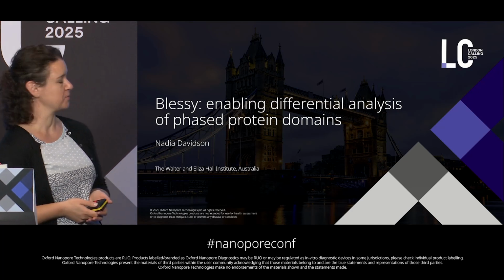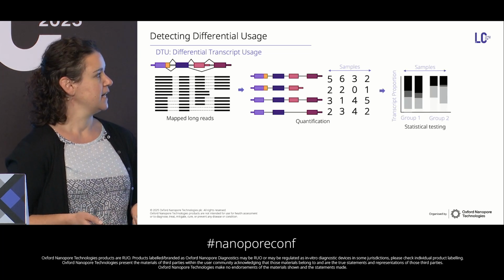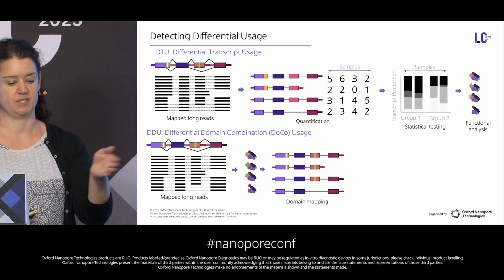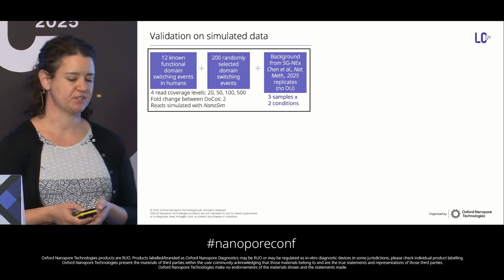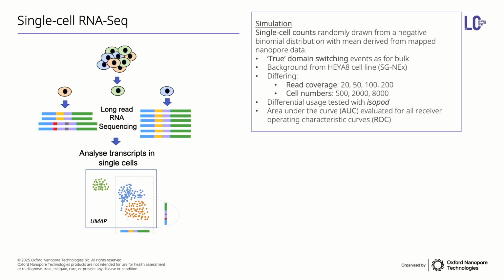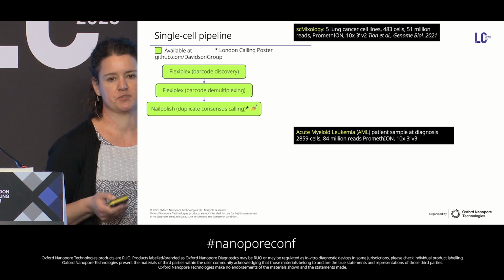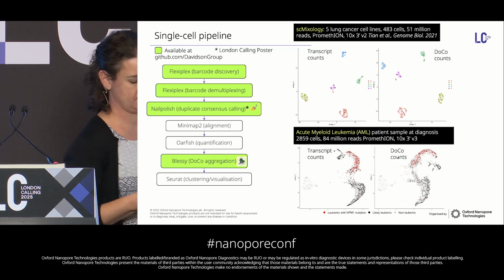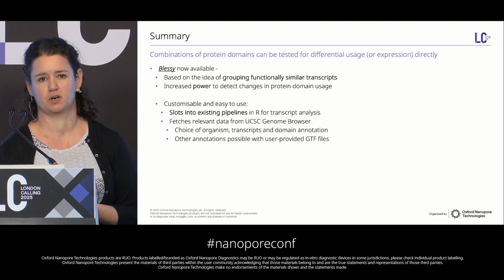Blessy: enabling differential analysis of phased protein domains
Biography

Dr Nadia Davidson leads a bioinformatics research group at the Walter and Eliza Hall Institute, Australia. She received her PhD in Particle Physics from the University of Melbourne in 2011, before transitioning into bioinformatics. Her research focuses on developing computational methods to analyse short and long RNA sequencing data. She has authored more than 12 highly utilised open-source software packages across research areas, including fusion gene detection in cancer (JAFFAL), transcriptome analysis in non-model organisms, and long-read single-cell analyses (Flexiplex).

Abstract

Differential analysis through RNA sequencing has revolutionized biology, unveiling the genetic processes that govern development and disease, and revealing novel treatment targets. While gene expression has traditionally been examined, transcript-level analysis allows isoforms with differing — or even opposing — functions to be assessed independently.
Oxford Nanopore Technologies sequencing is particularly well-suited for this purpose, as long reads can be unambiguously assigned to transcripts. However, transcript-level analyses suffer from reduced statistical power compared to gene-level, a limitation compounded in sparse single-cell data. In addition, interpreting the impact at the protein level remains challenging and generally requires additional analyses.
To address these limitations, we have developed a new approach that groups transcripts with similar biological function, specifically by phasing protein domains. Protein domains are highly conserved coding regions within genes that are predicted to have distinct roles, such as binding to DNA or localising to the transmembrane region.
Blessy is a new open-source R software that we have developed, which identifies the protein domain combinations (DoCos) within each transcript, and aggregates transcript counts based on these combinations. We validated Blessy using Oxford Nanopore Technologies bulk and single-cell sequencing data, demonstrating its ability to identify isoform-switching events that result in changes in protein domain usage.
Notably, DoCos captured known changes in cancer with higher statistical power than traditional transcript-level analyses and with simplified interpretation. Blessy is versatile, working with custom domain annotations and even other genomic features, making it a powerful and practical tool for long-read transcriptome analysis.